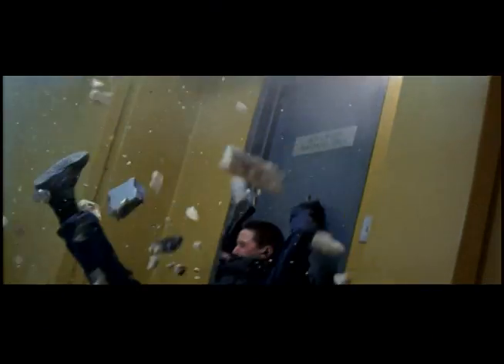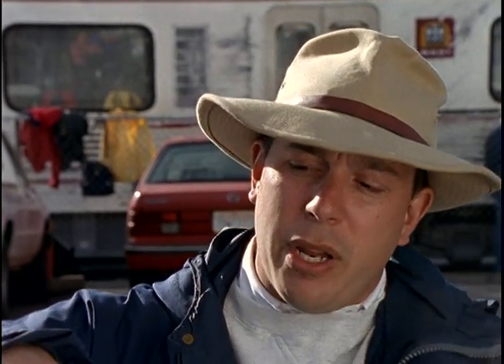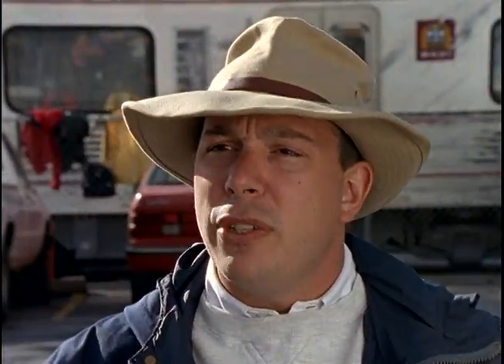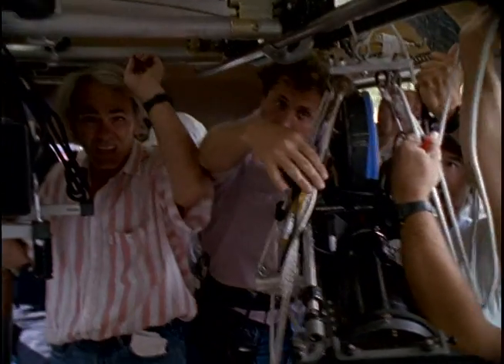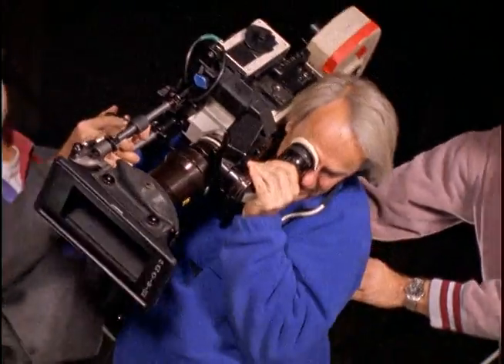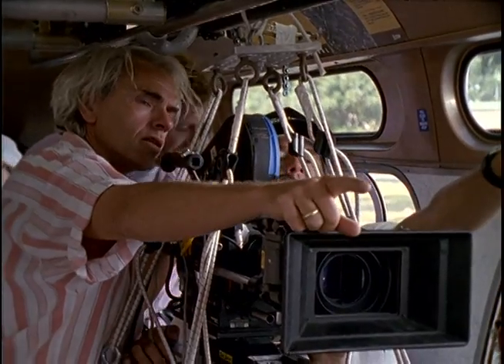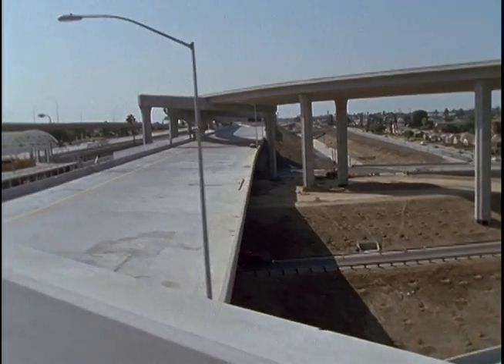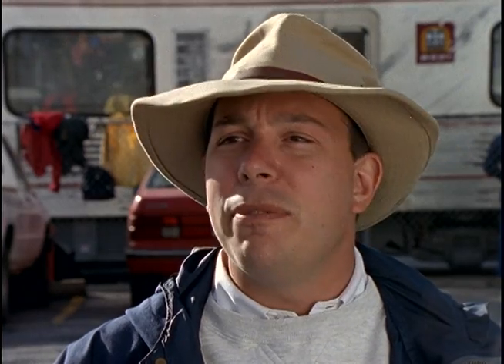Behind-The-Scenes Stories From The Making Of 'Speed 1994' Part 5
Speed is your classic boy-meets-girl romance with the added twist of a moving bus rigged to detonate. Not exactly your average first date, but the heady mix of adrenaline and the sizzling on-screen chemistry between stars Keanu Reeves and Sandra Bullock was enough to make the movie a box office smash in the summer of '94. Over two decades after its release, the film is considered to have stood the test of time and may be one of the best movies ever made.

Along with Reeves and Bullock, the movie further cemented Dennis Hopper's reputation as "America's favorite psychopath" with a chilling turn as the movie's villain, Howard Payne. This was not always the case, however. A lot changed throughout the movie's production, including the identity of the lead villain. There were major rewrites to make the film less of a Die Hard knockoff; in the process, actors were replaced or recast, major scenes were written at the last minute, and the most memorable stunt in the film almost ended in tragedy.

The making of Speed went as smoothly as a drive through Los Angeles in a bus that can't drop below 50 mph.